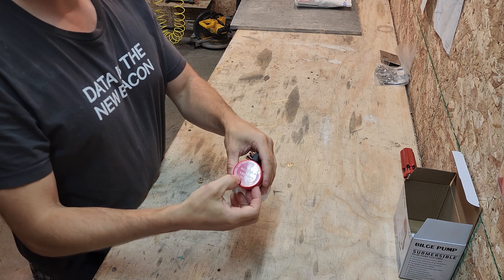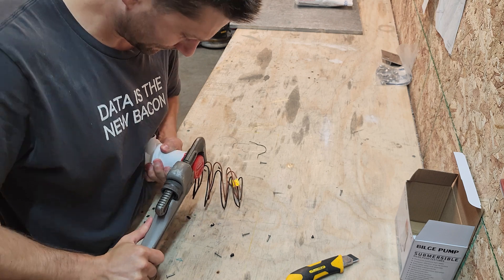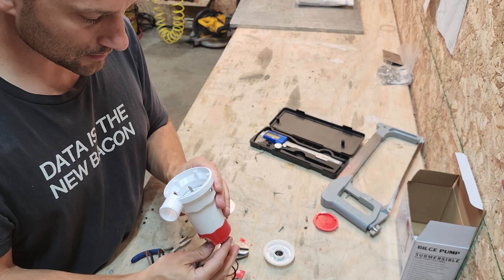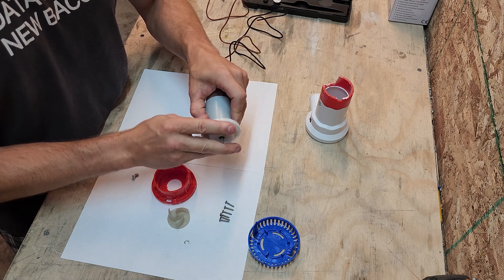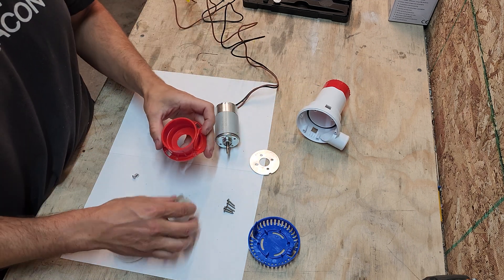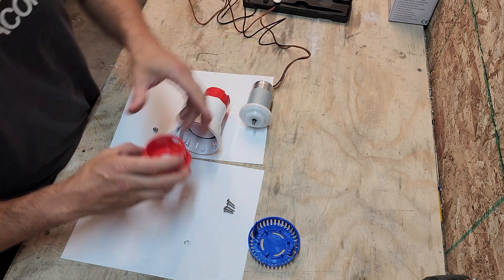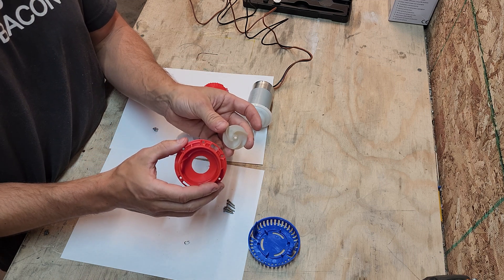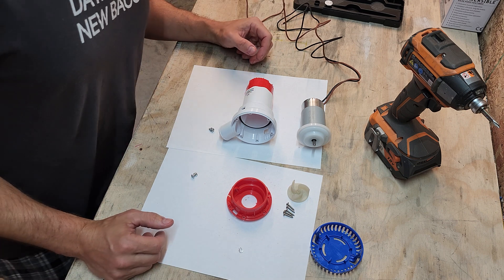Have you ever wanted to know what the inside of a bilge pump looks like?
We all use these bilge pumps for various tasks, but I never knew how they were put together.  It's interesting how well a single rubber seal can keep the motor canister dry over as many years as it does.

My mind just loves taking things apart, and sometimes, putting them back together again.  I am dreaming up projects that can be done in a much smaller workshop once I arrive in Australia, and this is the very first step in what will likely be a long drawn out process of designing an electric dredge that really sucks! (We're like a year away from that I think)

I'm interested in the Bamboo Labs P1S 3d Printer as my introduction to 3D printing in Australia  Anyone out there have any tips or opinions on these things?

Also, I cant stop thinking about swapping a brushless motor into this thing...

Cheers!